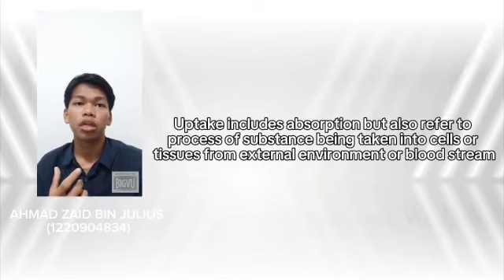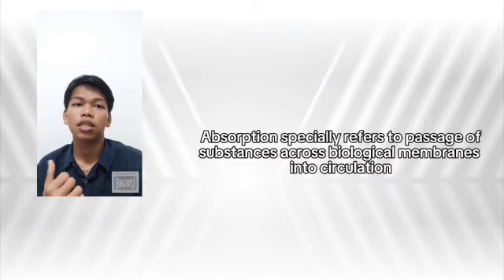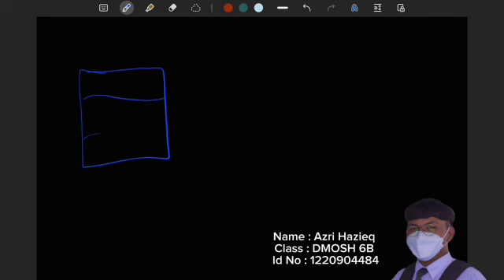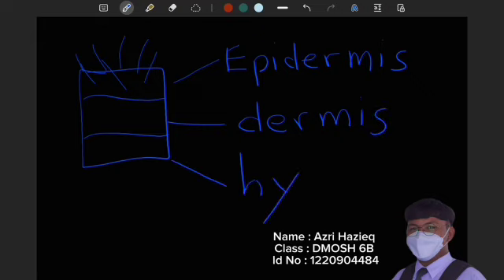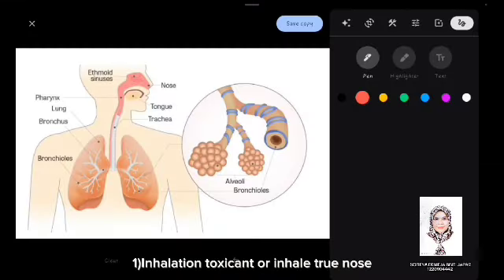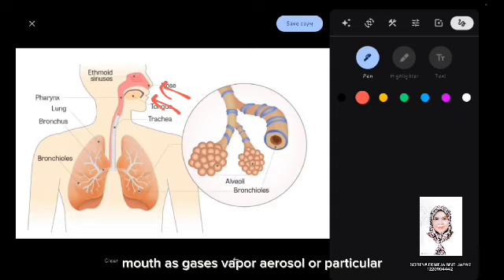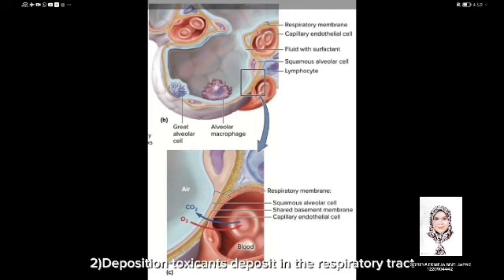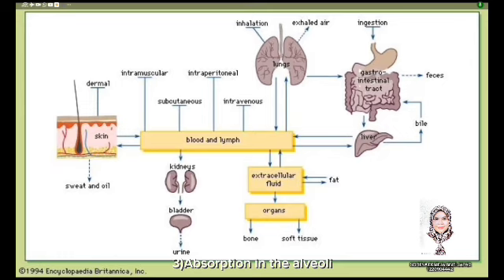Presentation DMOSH 6B